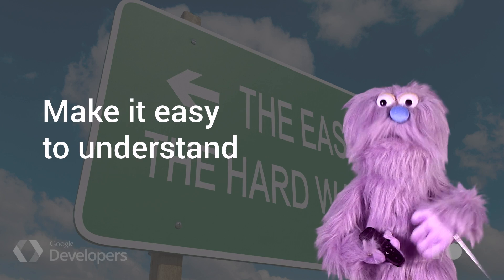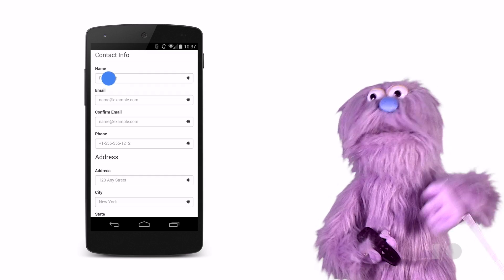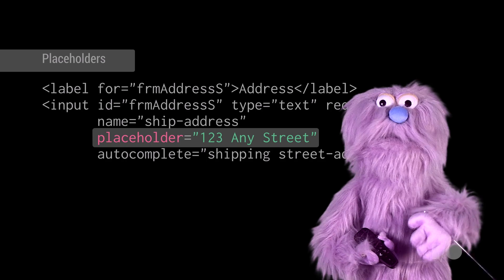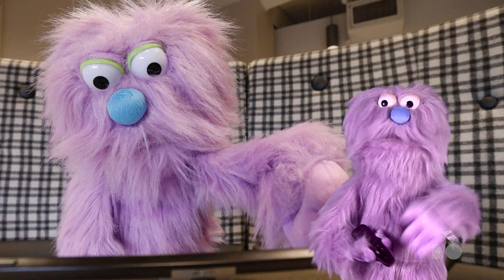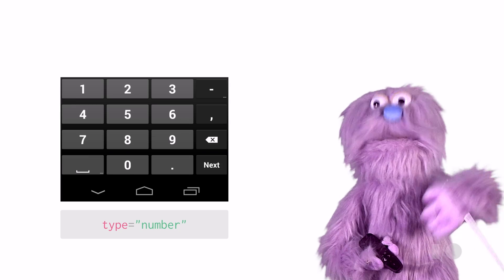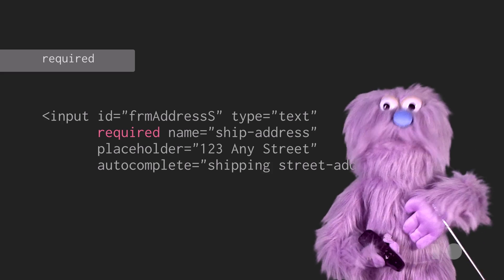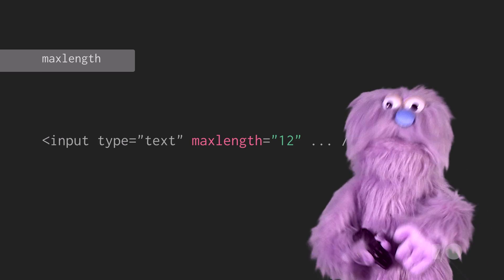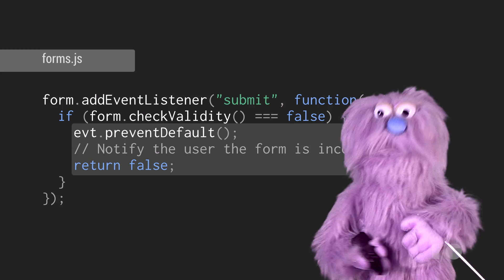Fabulous Forms for the multi-device web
How to build great forms that work beautiful on the multi-device web, content includes labeling, auto-complete, requestAutoComplete, validation, semantic input types, and best practices.